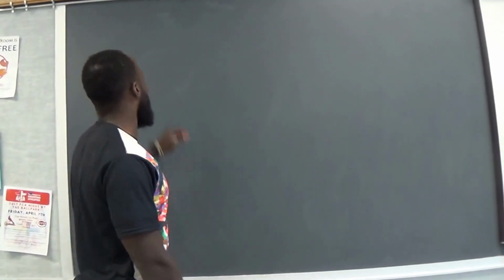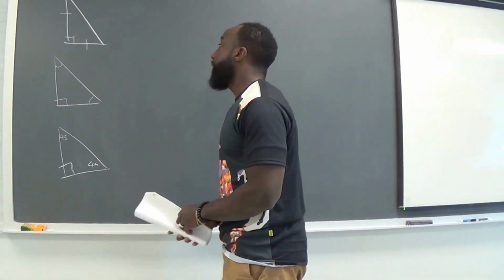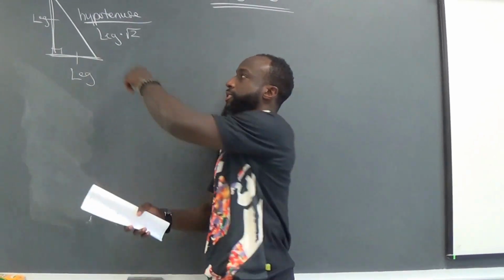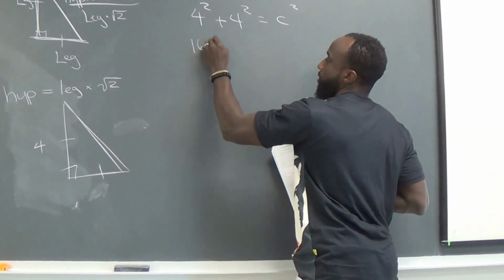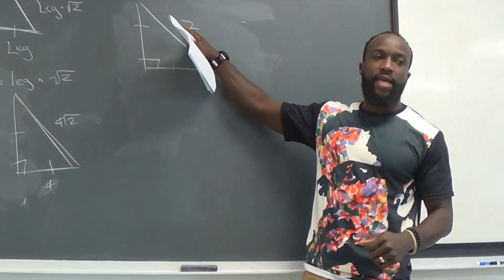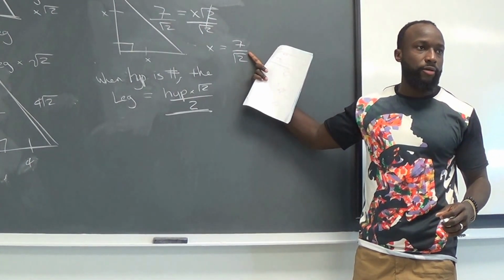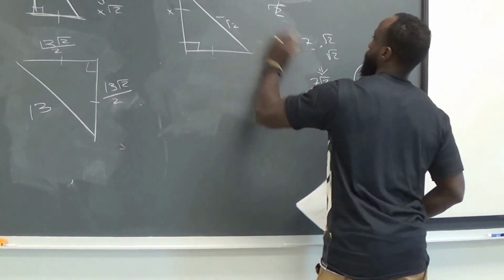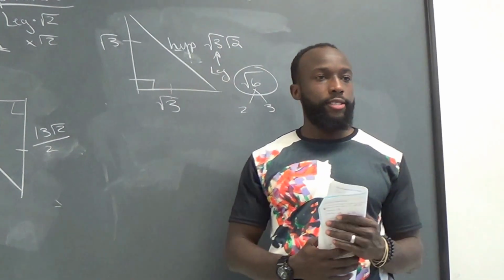Special Right Triangles: 45-45-90